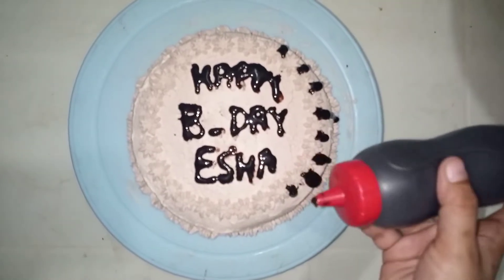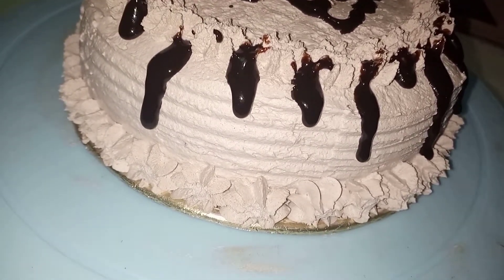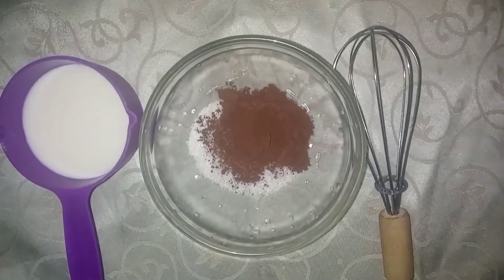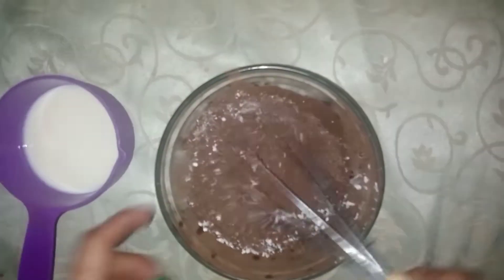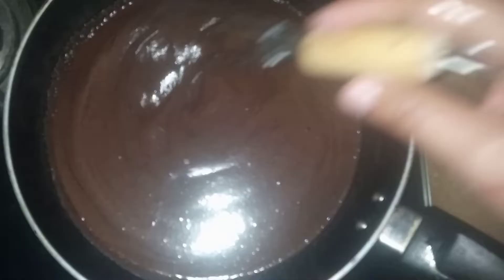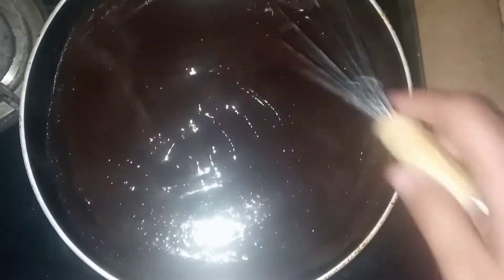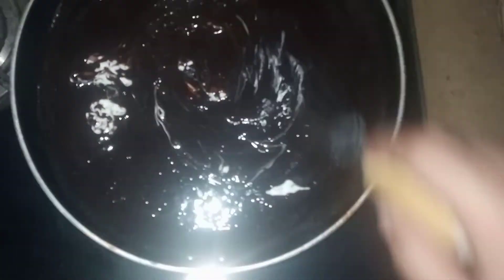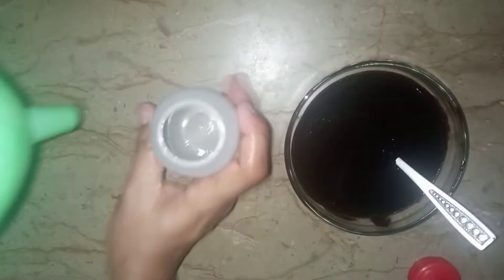Home made chocolate souse recipe by Amna's kitchen😎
Ingredients

Coco powder 3 table spoon
Shugar 3 table spoon
Milk half cup
Butter 1 table spoon
Cornflour 1 table spoon
Instagram link amna saeed843
Sneak link amna saeed068